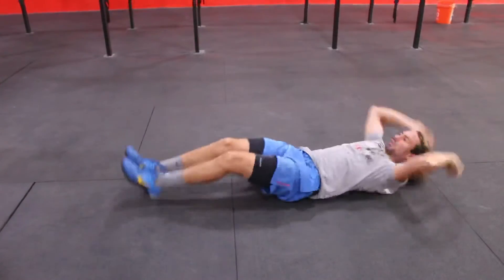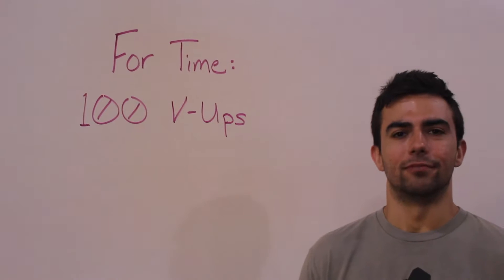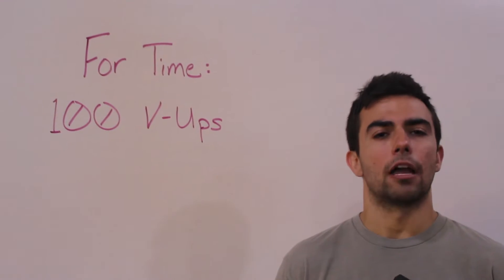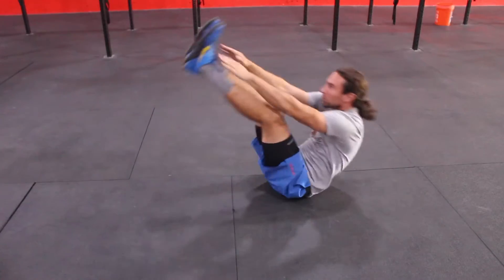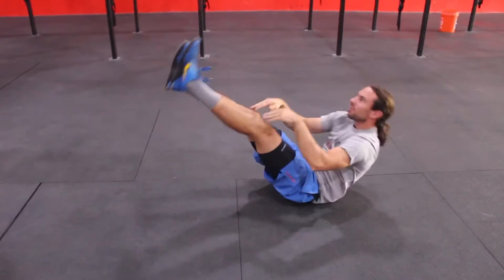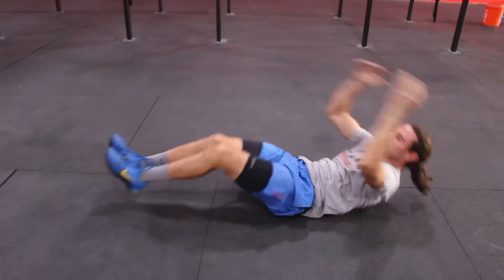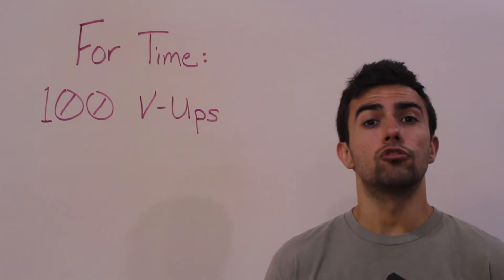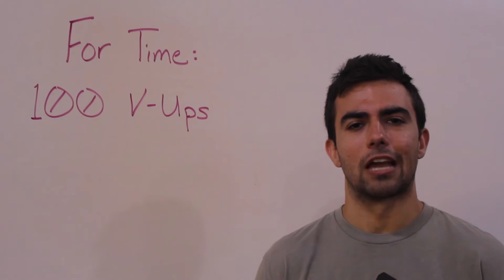Wednesday, April 8 bodyweight WOD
At-Home bodyweight WOD for Wednesday, April 8: Make sure to enter your score on Wodify and post a pic to social media for accountability!